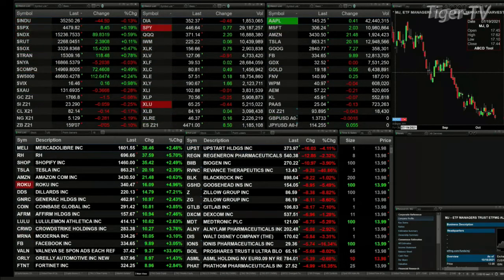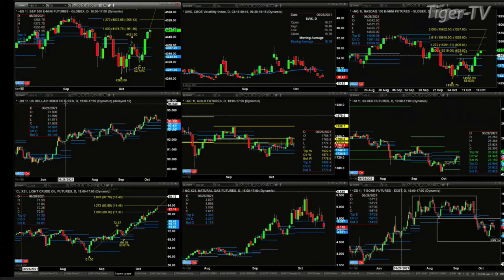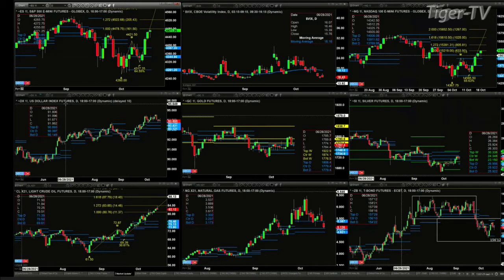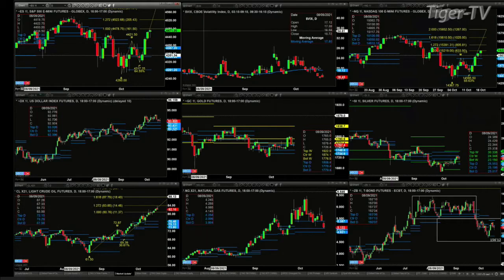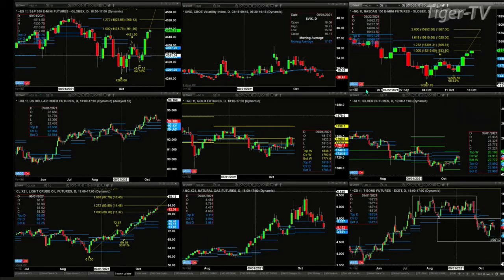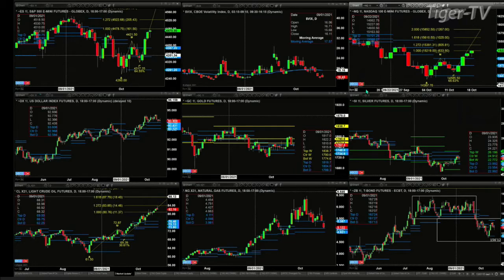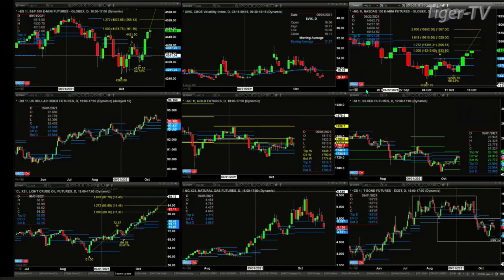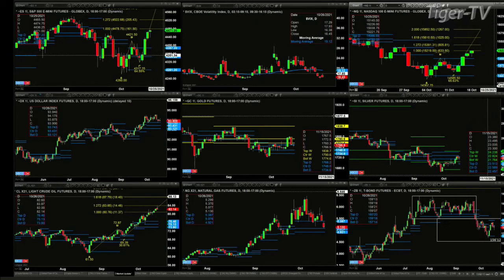October 18th, 1PM ET Market Update on TFNN - 2021